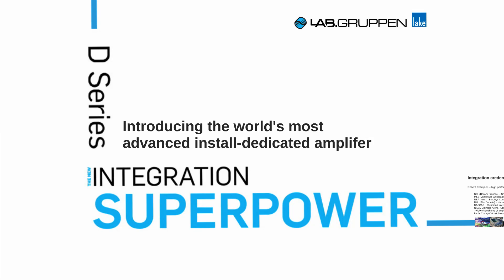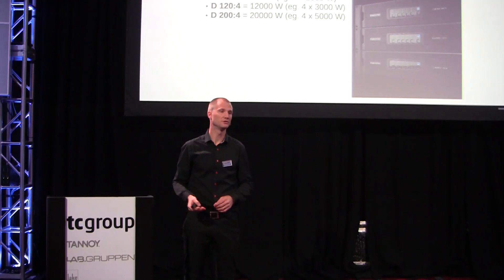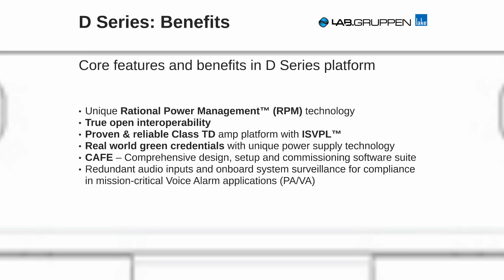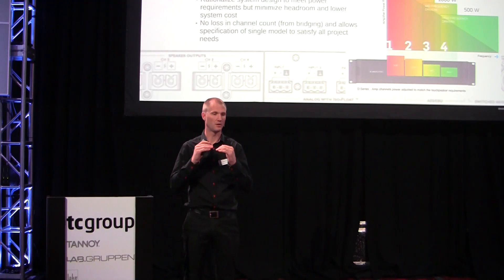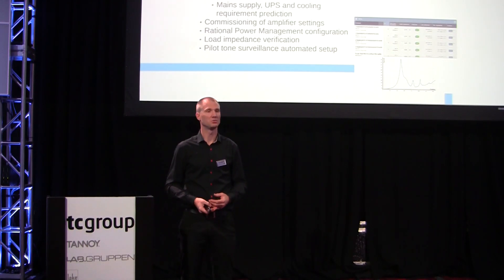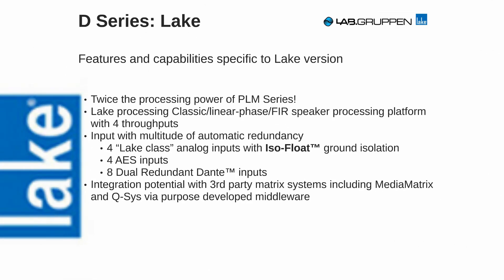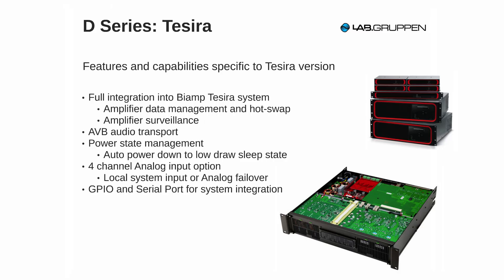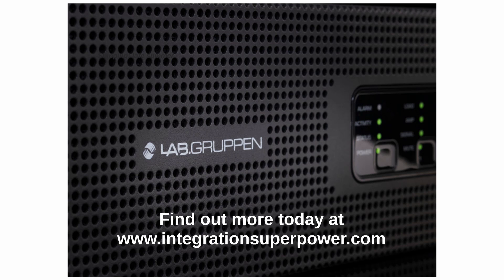Håkan Gustafsson - D series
Håkan Gustafsson take us through an introduction to the new D series amplifier but Lab.gruppen.

With an enviable pedigree in the world of high performance amplification, having defining benchmarks in sonic performance, power density, reliability and energy efficiency for over 30 years, Lab.gruppen looks set to continue its proud tradition of cutting-edge innovation with the unveiling of D SERIES, a new flagship install-dedicated 4-channel DSP amplifier platform, which debuted at InfoComm in Las Vegas.